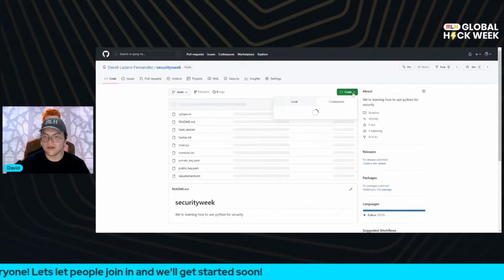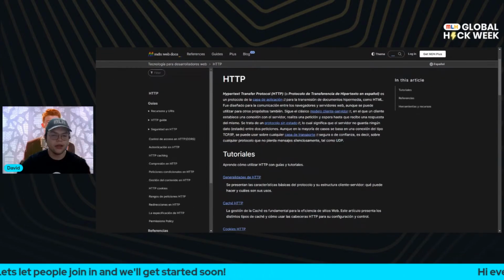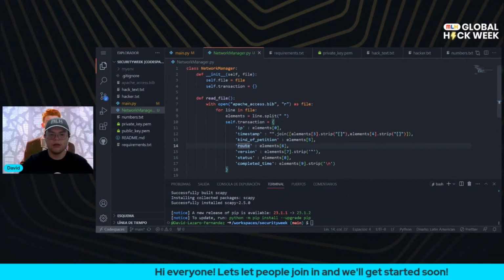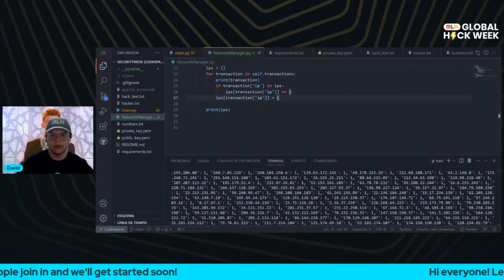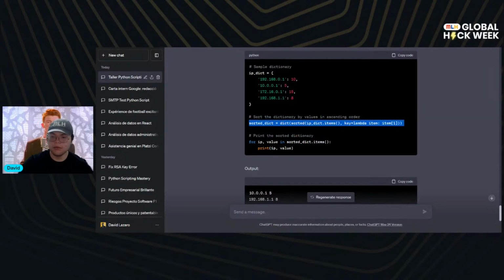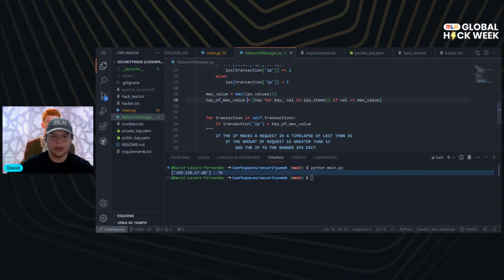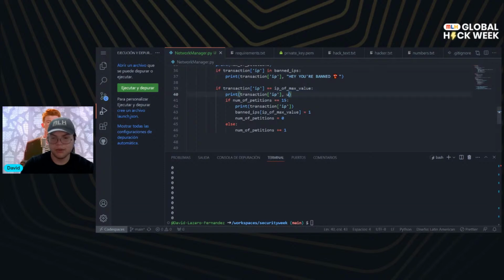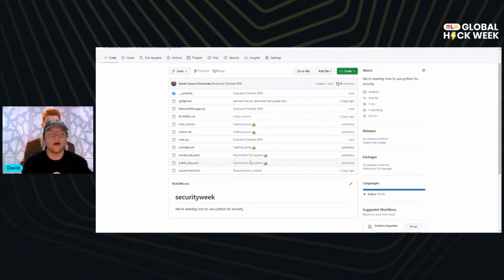Python Scripting Part 3 🐍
Join me and let's learn evertything you need to know about Python Scripting, Hashing, Encryption and more!